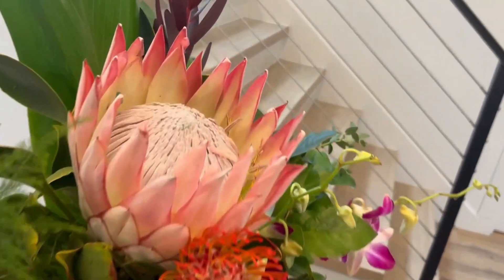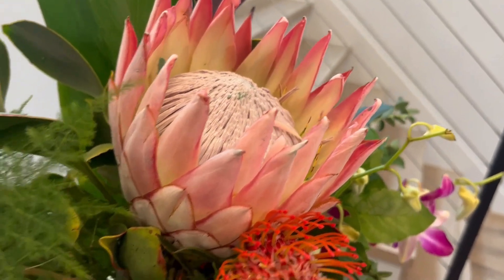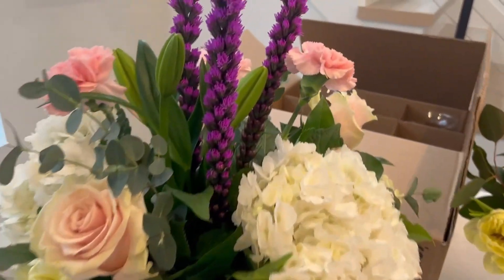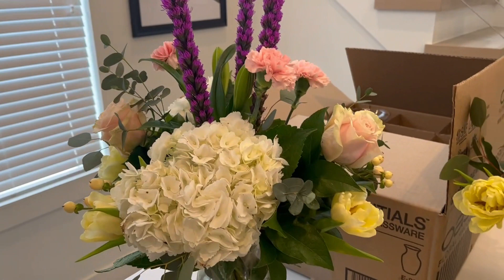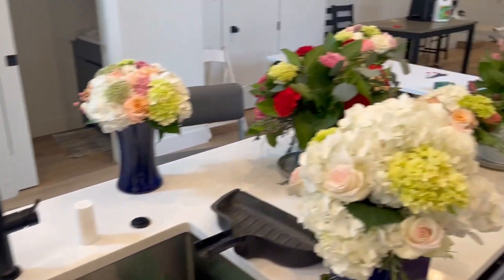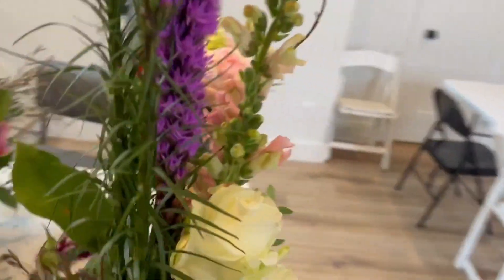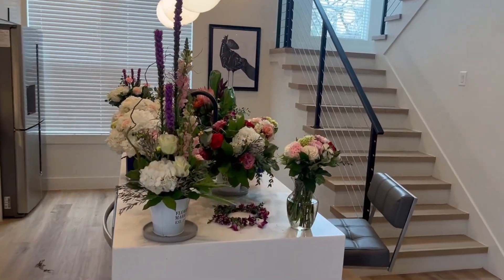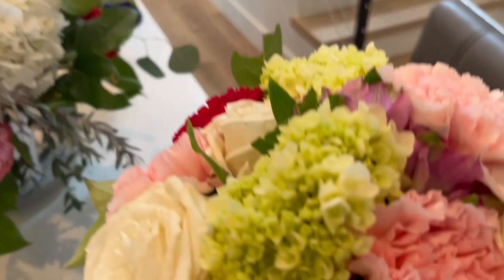Join Our Flower Classes! flowerschool101.com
AMERICAN SCHOOL OF FLOWER DESIGN BY MICHAEL GAFFNEY!

Join Us In Class In 17 Cities!

Show Stopping Designs (With Step By Step Instructions) In Michael Gaffney’s Books: FLOWER POWER, DESIGN STAR & AMERICAN IN PARIS

FLORAL DESIGN TIPS
Make Your Flowers Last TWICE As Long